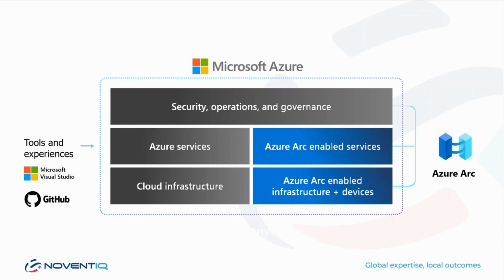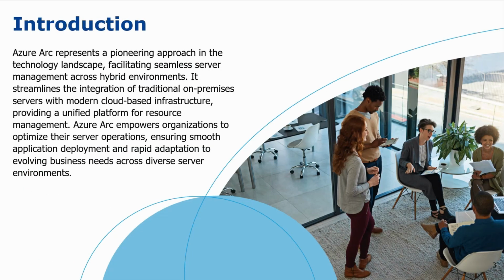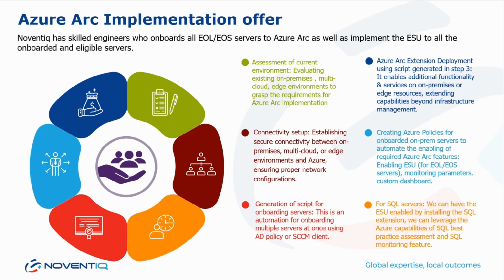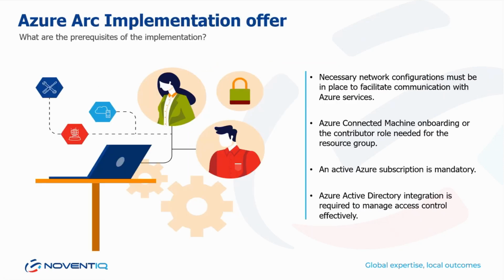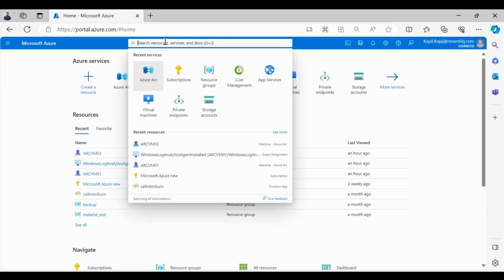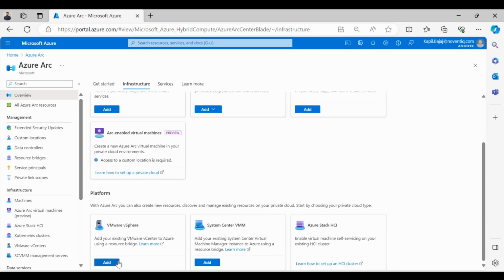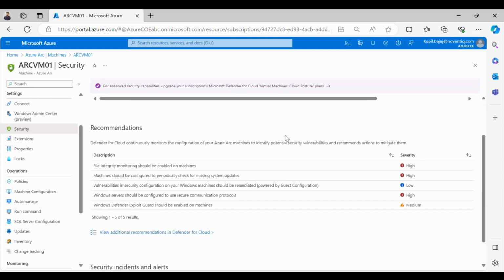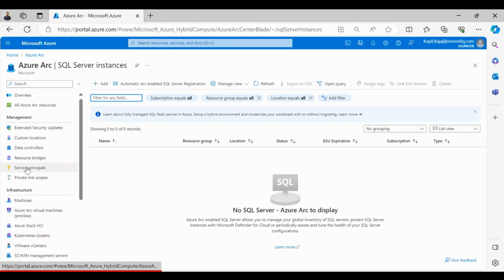Azure Arc Unleashed - 10 Minute Webinar Recap (Tech-Thursday EP.1)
Azure Arc is a powerful service from Microsoft that extends Azure's extensive management capabilities to on-premises and multi-cloud environments. In a webinar conducted by Noventiq, Sr. Solution Sales Specialist Kapil Bajaj explored Azure Arc and how organizations can leverage it to unify resource management across diverse environments.

This Webinar Recap comprises the highlights of the session, taking a look at the features, benefits, a portal walkthrough, and how Noventiq can help organizations optimize infrastructure and resource management with Azure Arc.